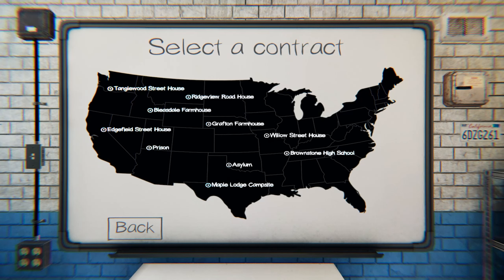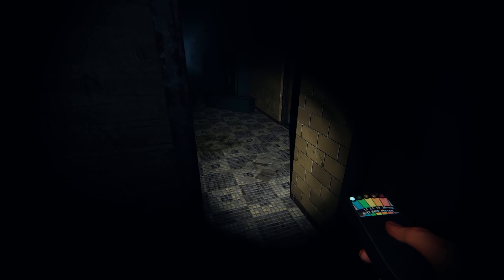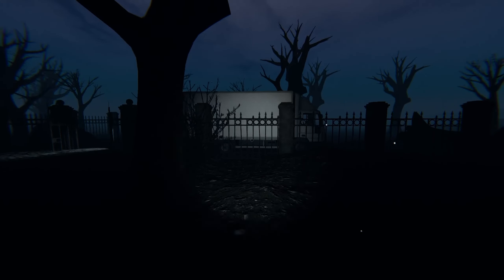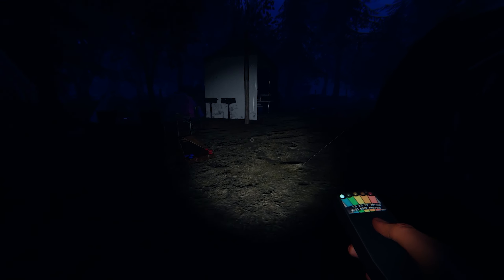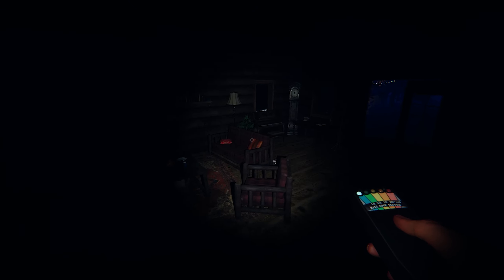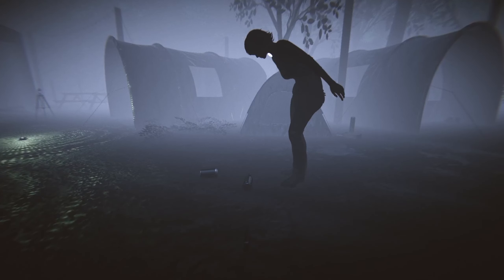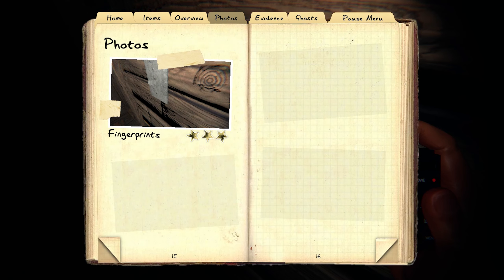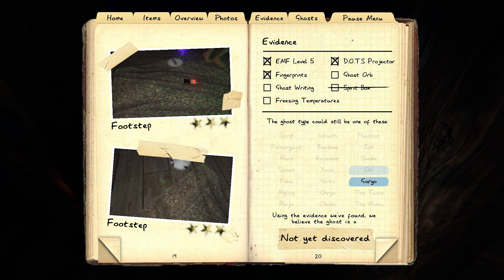Back To School & Buying The Farm- Part 3 - (w/ absolut_garbych, Bahgel, & Sin)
Breaking out songs and breaking arms. Obscure nerd references. Getting spooked by HR. Lots of death. You're welcome.